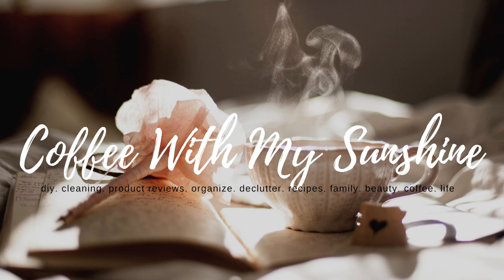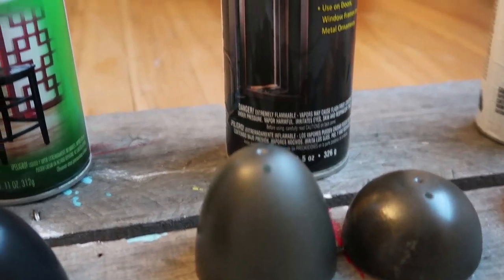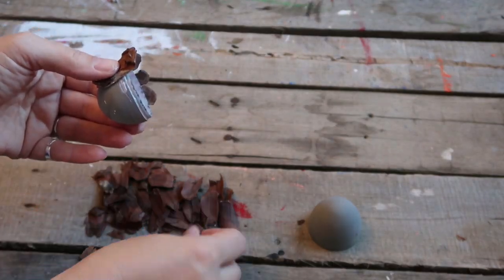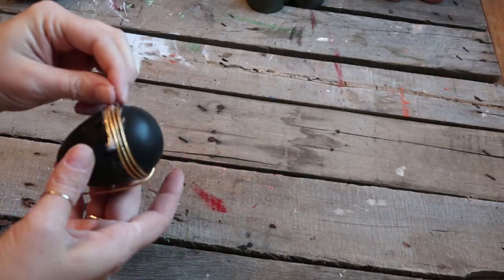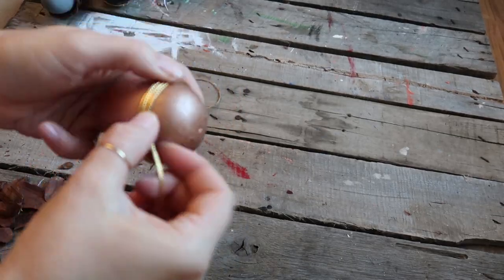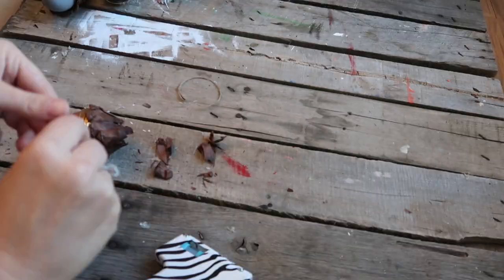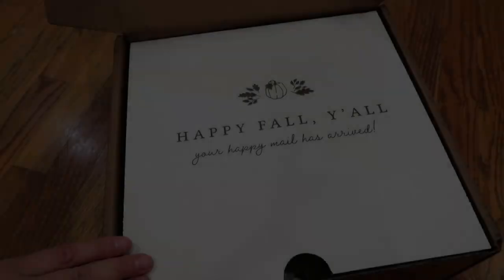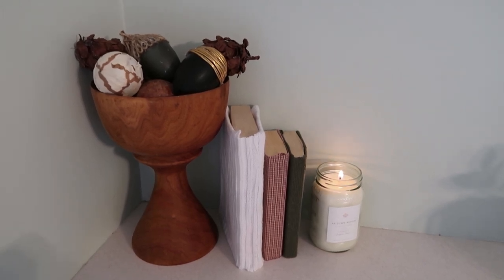FALL DIY & DECOR | THE DIY MOMMY | ACORNS | AUTUMN | FARMHOUSE TRADITIONAL GLAM | TRASH TO TREASURE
FALL DIY & DECOR | THE DIY MOMMY | ACORNS | COZY | AUTUMN | FARMHOUSE TRADITIONAL | TRASH TO TREASURE

Welcome back to another FALL DIY & DECOR CHALLENGE HOSTED BY THE ONE AND ONLY CHRISTINA FROM THE DIY MOMMY!! For this challenge I made these adorable AUTUMN ACORNS and COZY Sweater & plaid wrapped books.  I hope you all enjoy!!